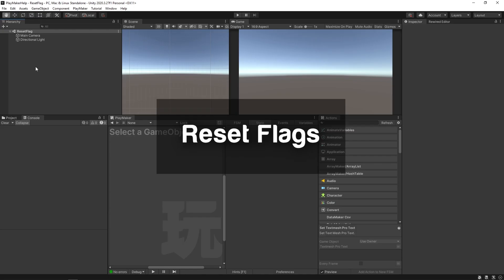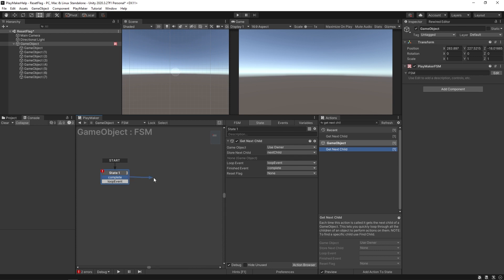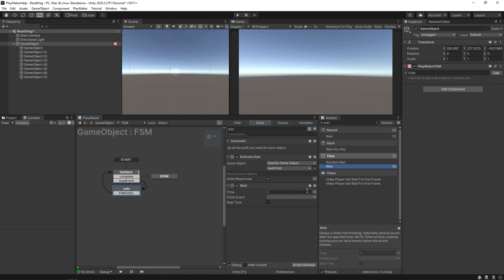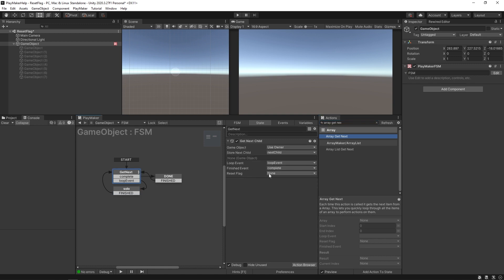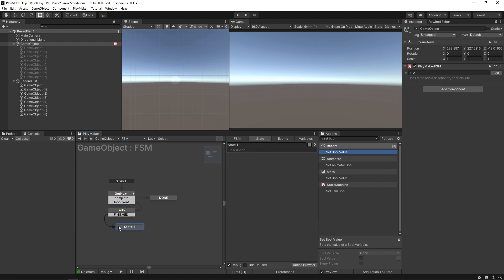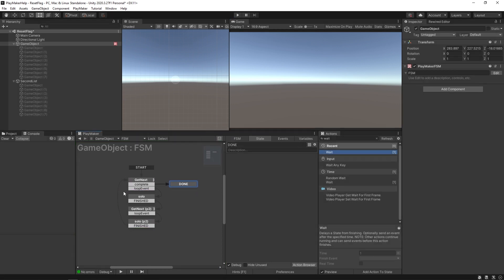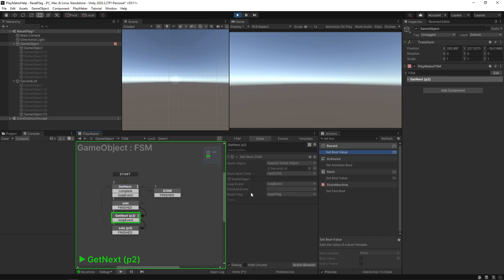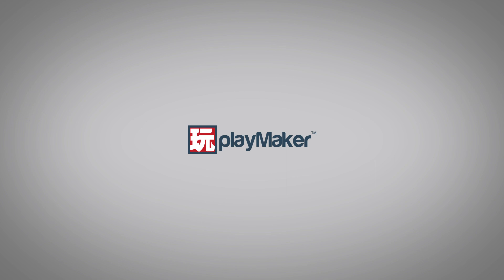Reset Flags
In this video, you will learn how Reset Flags, when to use them, and some best practices.

Timestamps:
00:00 - Intro